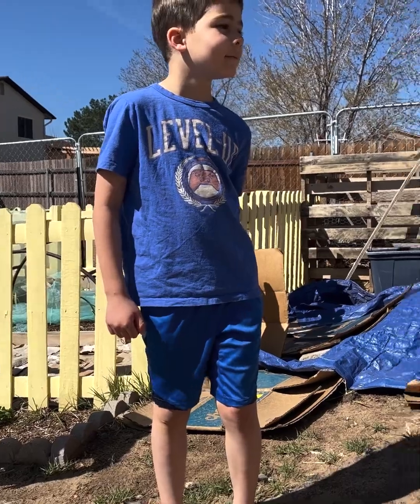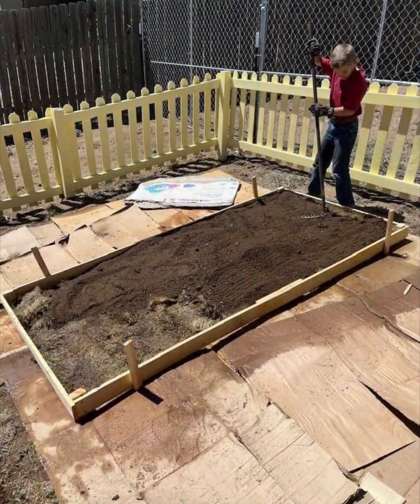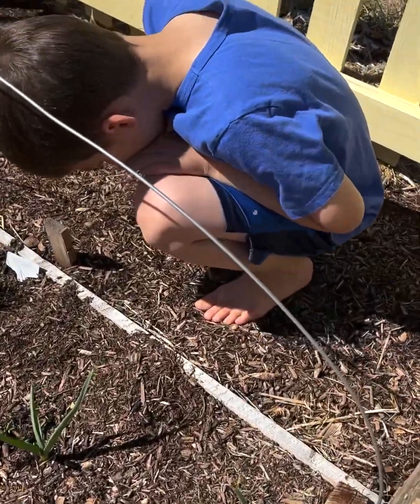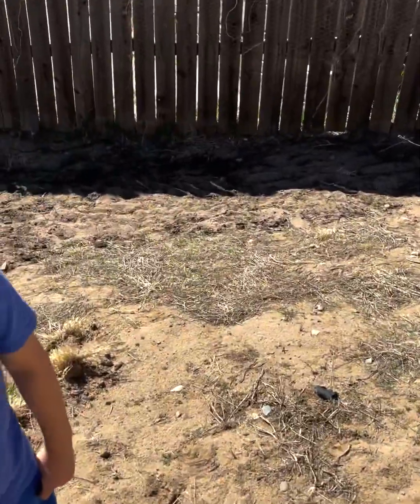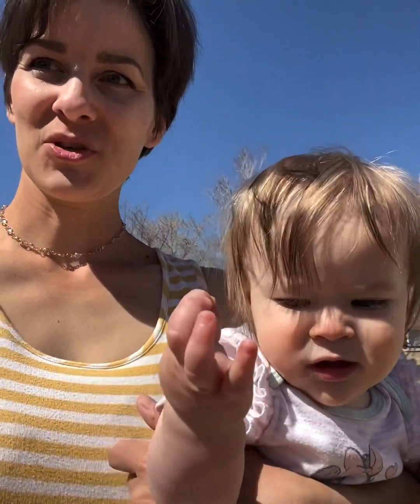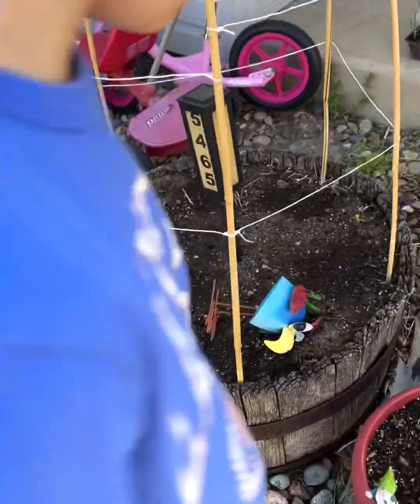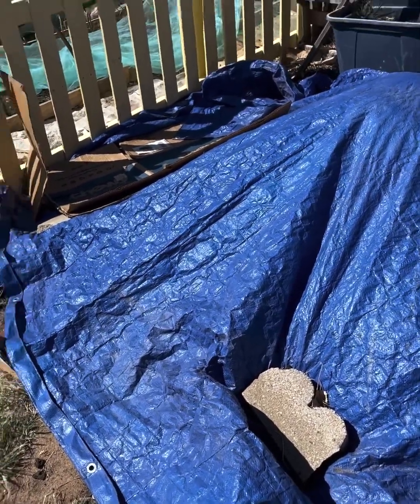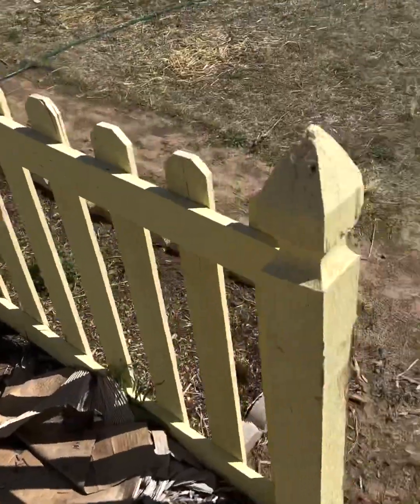BIG Changes! And the 2023 Garden Plans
We have moved to our own house in a new growing zone (zone 6) and are working hard to create a fun, beautiful yard as well as a permaculture food garden. Tag along for the summer 2023 garden/yard projects.